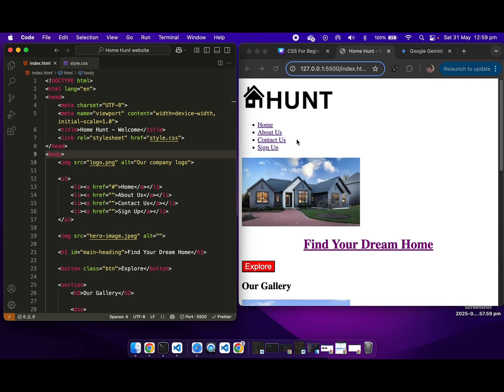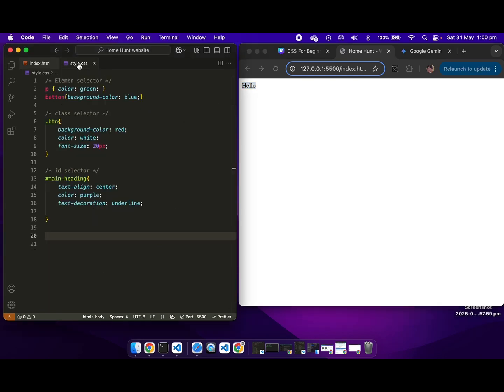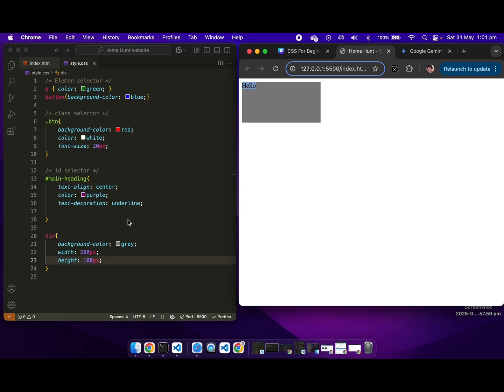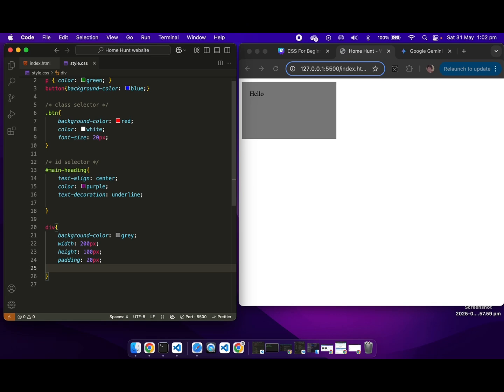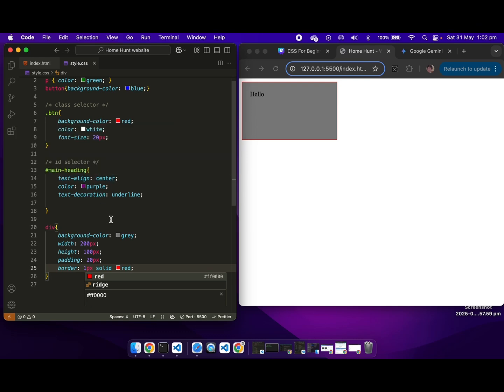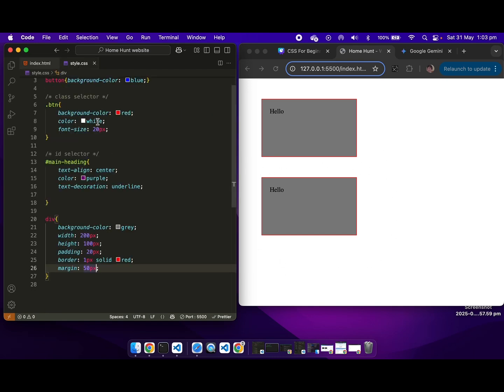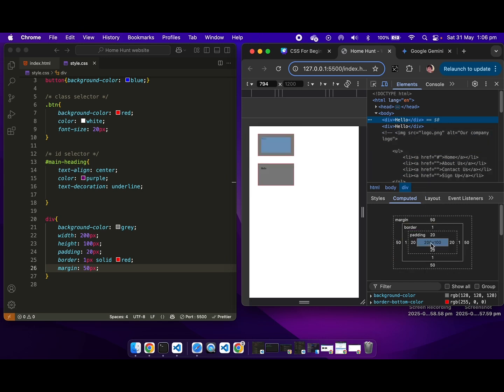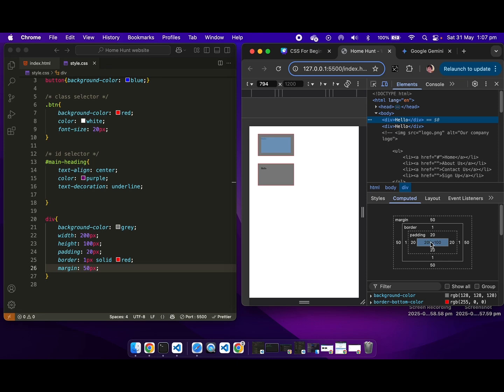CSS Box Model EXPLAINED